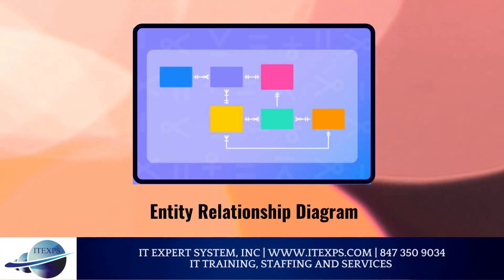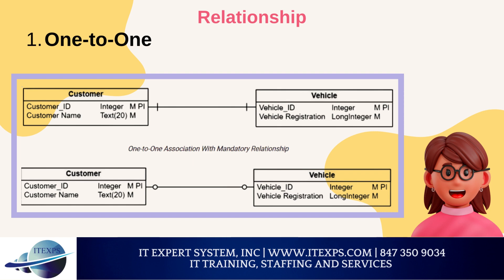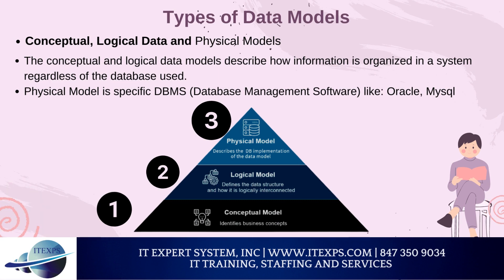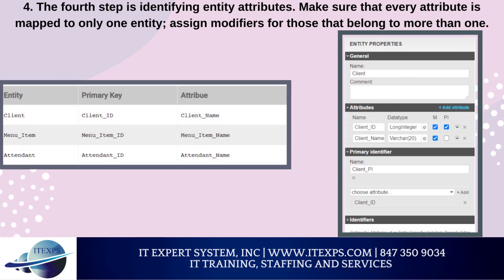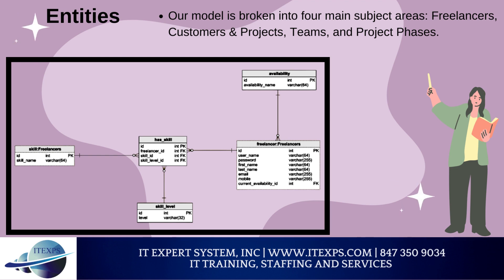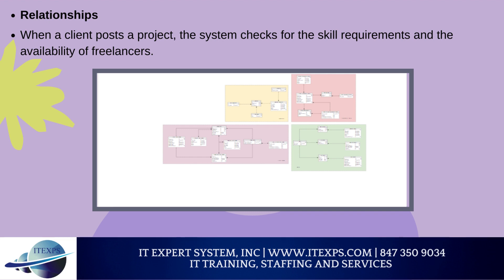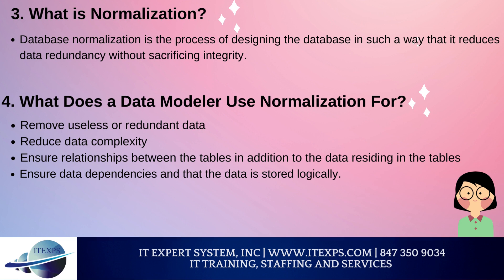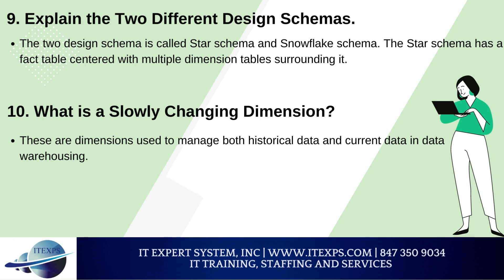Entity Relationship Diagram | ERD | Normalization| Database Design | Oracle | IT Expert System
Corporate Training
Business Strategy
Change Management
Risk Management